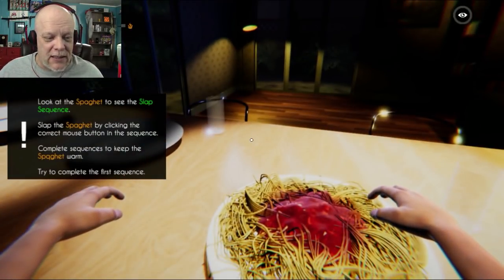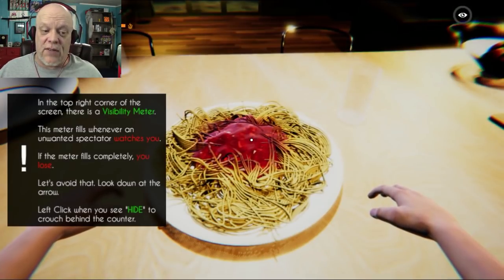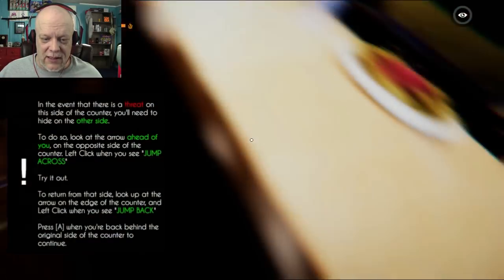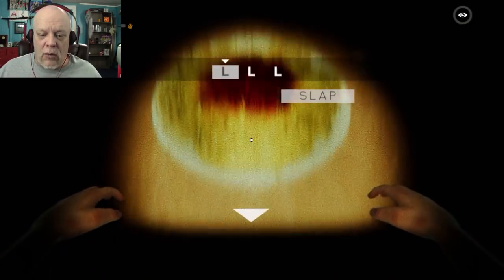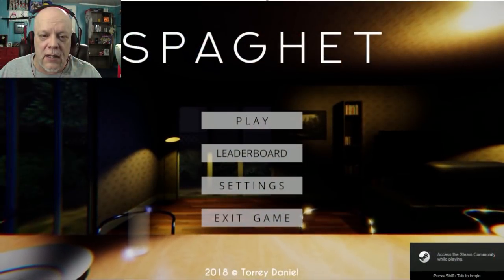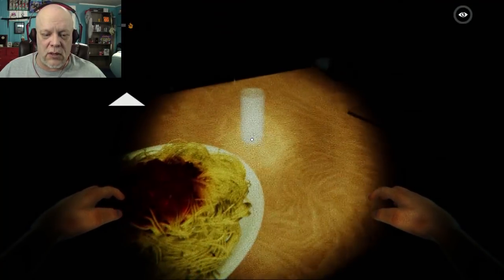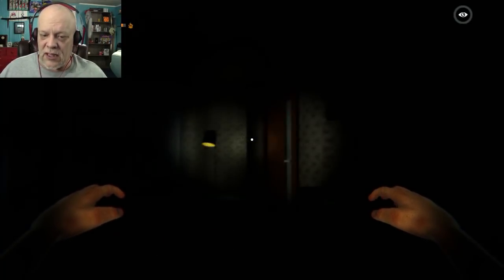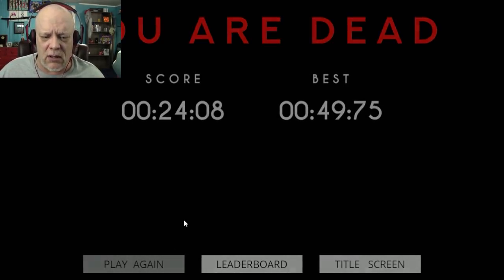SPAGHET GAMEPLAY - I'm Good At Eating Spaghetti - This Game, Not So Much!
Okay, you guys told me about "Spaghet" in a live stream, and my interest was piqued... This may be some of my very worst gameplay in a career of bad gameplaying!  😀